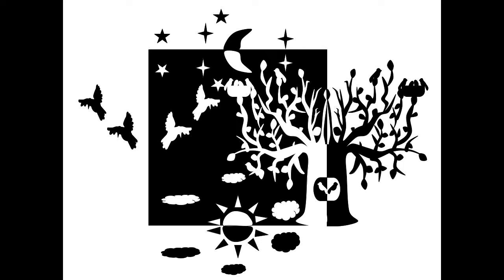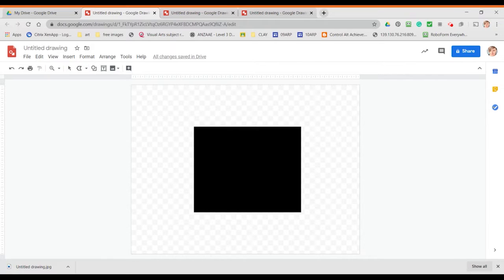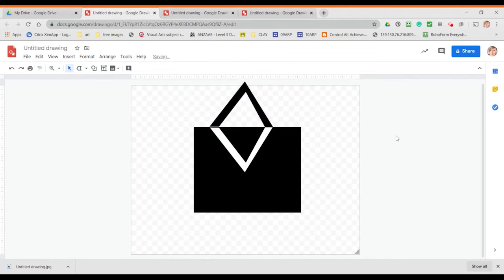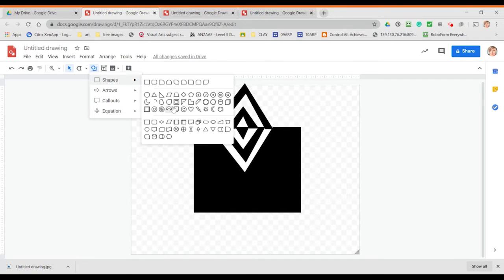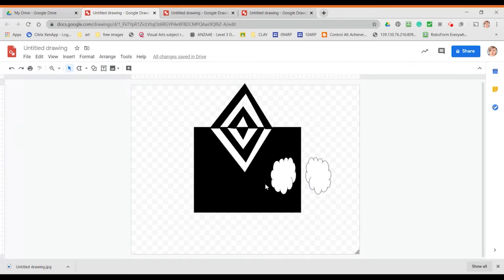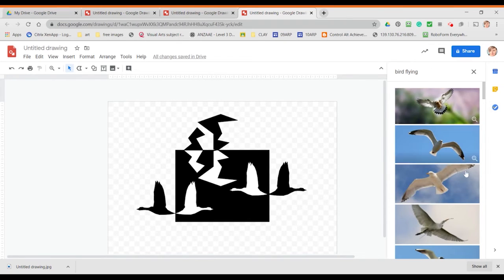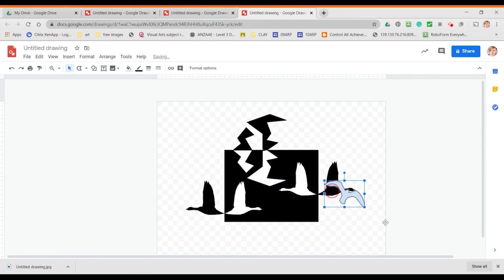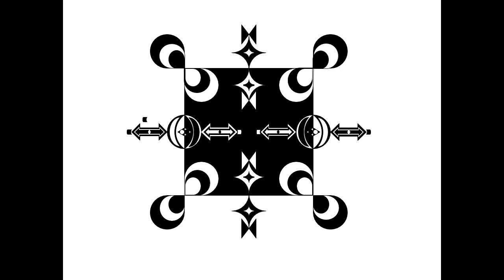google draw Notan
Using google draw to create a Notan